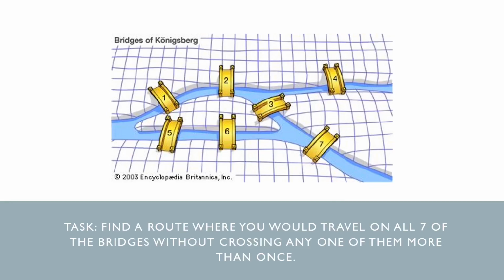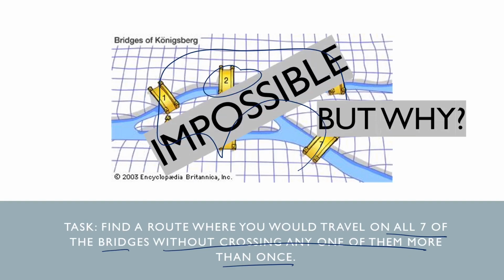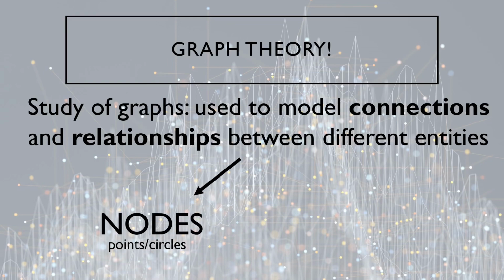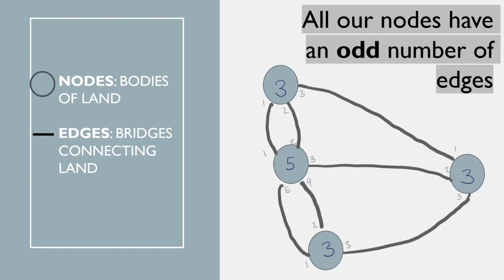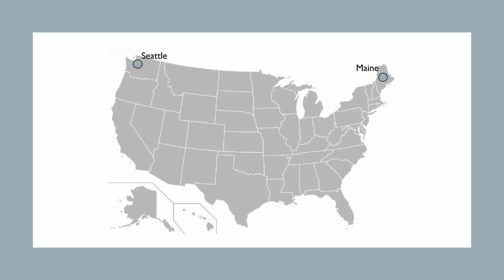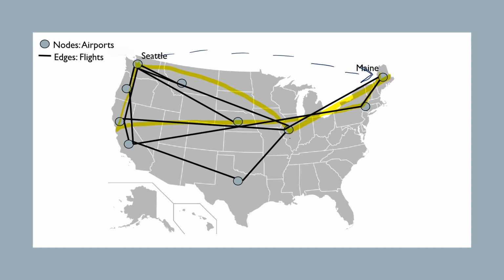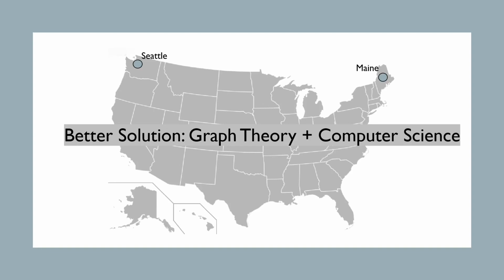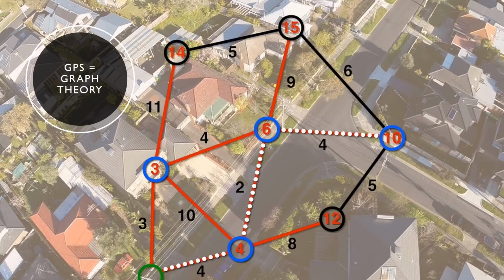What is graph theory?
An introduction into what graph theory is and some of its many applications!

Application entry for the Science Ambassador Scholarship

"Flights Data." US Bureau of Transportation Statistics, 2019,
"How the Königsberg bridge problem changed mathematics - Dan Van der Vieren." Ted Ed., 1 Sept. 2016,
Smithers, Dayna Brown, "Graph Theory for the Secondary School Classroom." (2005). Electronic Theses and Dissertations. Paper 1015.